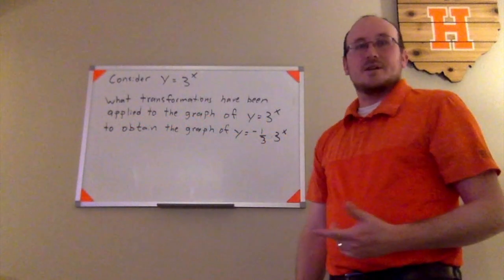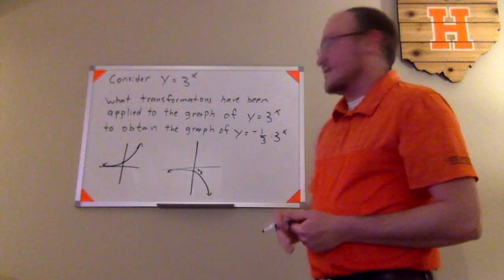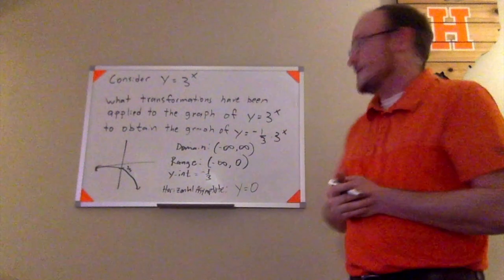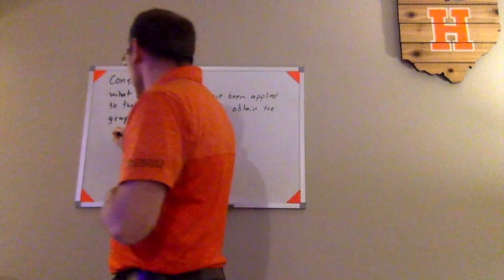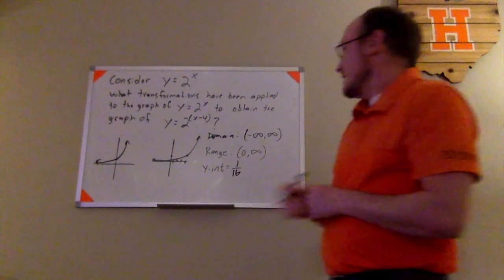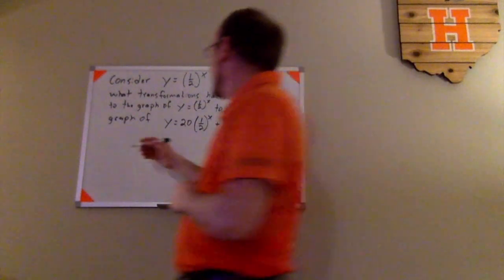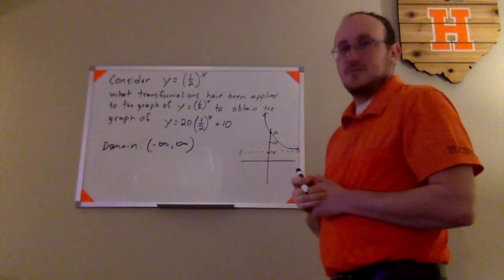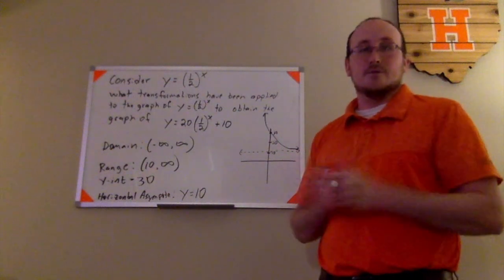Properties of Exponential Functions: The Effects of Transformations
In this Video, I show students a few examples where transformations have been applied to a function to obtain the graph of a new exponential function.  I roughly sketch these new graphs and then answer questions about domain, range, y-intercept, and horizontal asymptote lines.